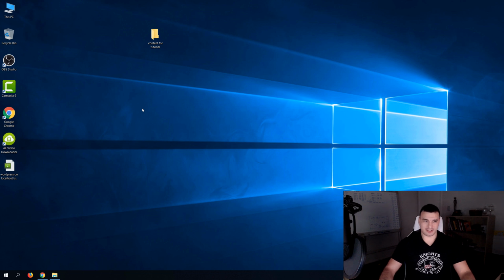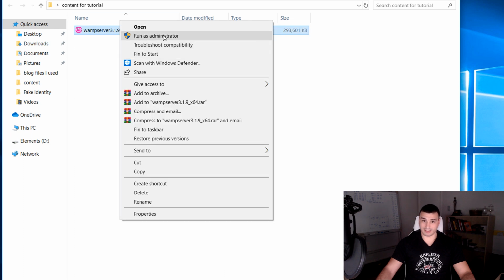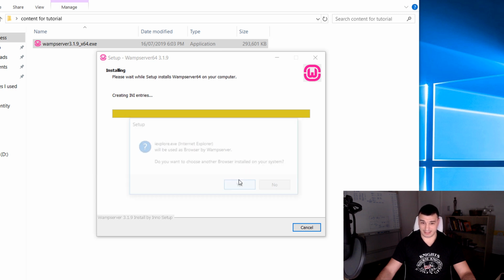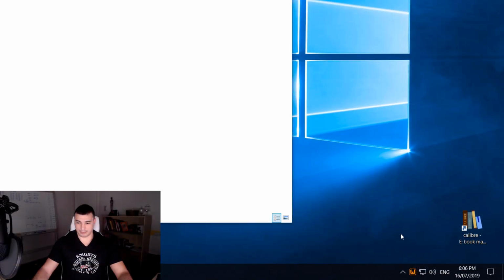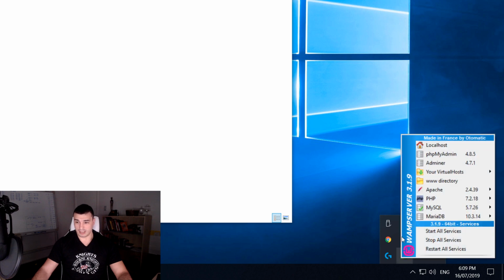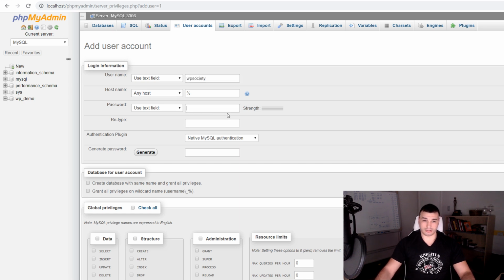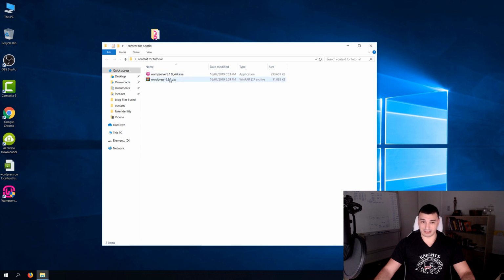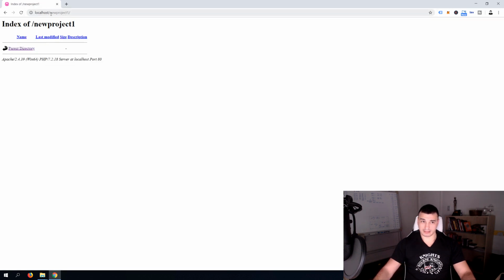How To Install WordPress Locally On Windows 10 Using Wamp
If you wonder why would you install WordPress locally answer is quite simple.

Most developer build their websites on localhost and then once they have minimum viable product the move on to purchasing of the hosting and domain and lunching of your live website.

So if you beginner, learning how to code or developer as of now developing on live server you should consider installing WordPress locally and do the development on localhost till the first working version.

Installing WordPress locally also helps to test themes, plugins and snippets, before using it on to your live website.

You can install WordPress on Windows 10 computer in just 5 Steps:

00:48 - Download & Install of Wamp server
04:28 - Download WordPress
04:47 - Create database using PhpMyAdmin
05:26 - Create database user, password and grant permissions
06:57 - Install WordPress & testing

This is a great tutorial to learn:
how to install wordpress on your computer

Inspired by WPCrafter.com WordPress For Non-Techies: How To Install WordPress On Your Computer Easy, Fast, & Free - Develop Locally ➜
Inspired by WordPress Tutorials - WPLearningLab: Install WordPress on a subdomain of an existing WP site - WordPress Subdomain | WP Learning Lab ➜
Inspired by WordPress Tutorials - WPLearningLab: Install WordPress in a subdirectory of an existing site - WordPress Sub-directory | WP Learning Lab ➜

WP Society Team!